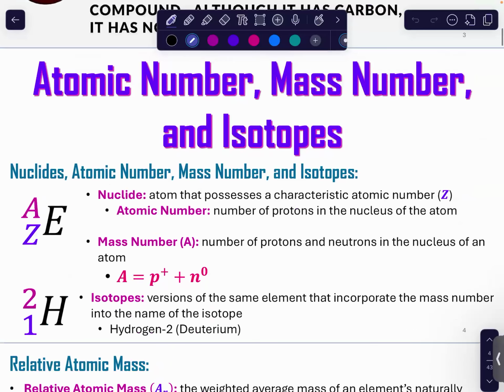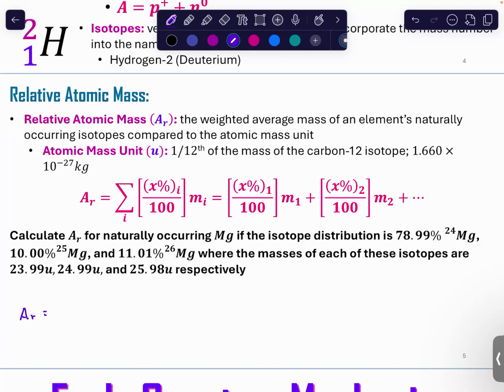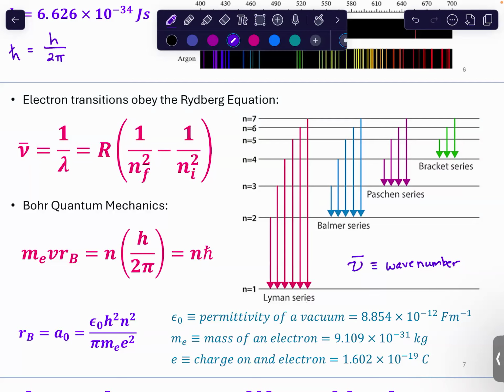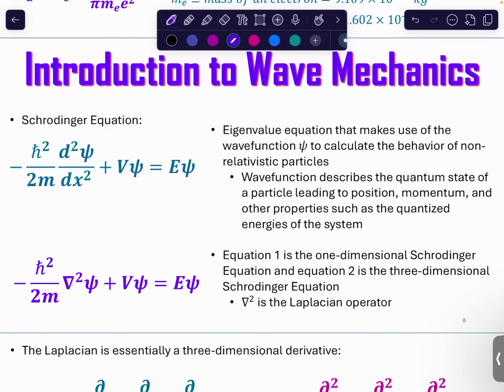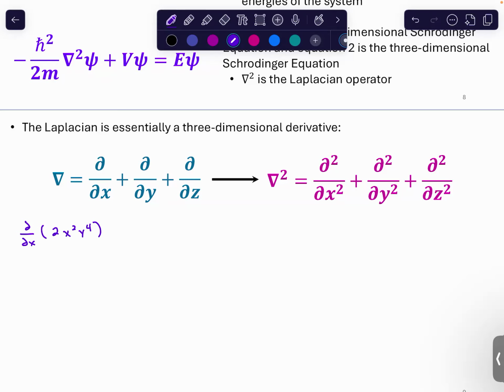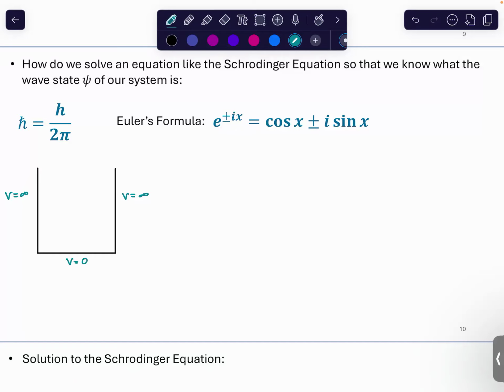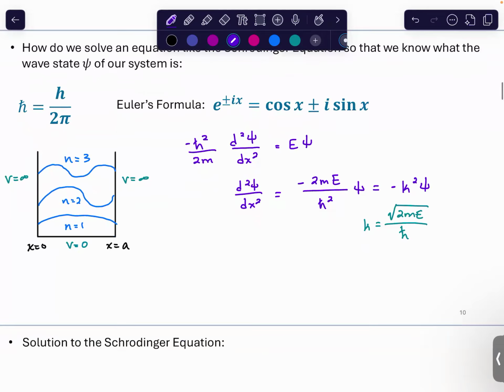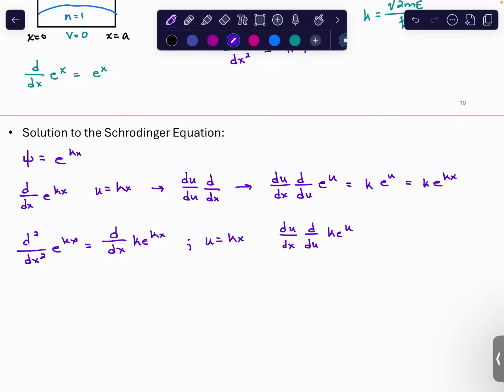Inorganic Chemistry: Atoms and Molecules - Part 1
This is the beginning of a semester of inorganic chemistry at the 400 level. Today's video is shorter because we were going through the logistics of class before we started recording. In this lecture we talked a bit about inorganic chemistry and why it's important, atomic number, mass number, isotopes, relative atomic mass, early quantum mechanics, Planck's equation, the Rydberg equation, hydrogen spectral series, the time independent Schrodinger equation in one and three dimensions, eigenvalue equations, and began our solution of a particle in an infinite square well.

Our textbook is Inorganic Chemistry by Catherine E. Housecroft and Alan G. Sharpe 5th Edition